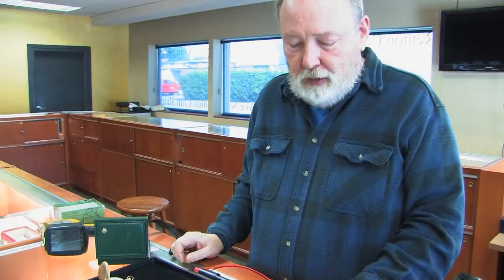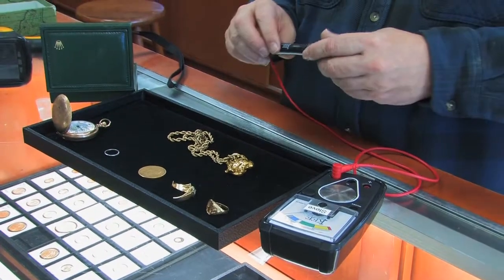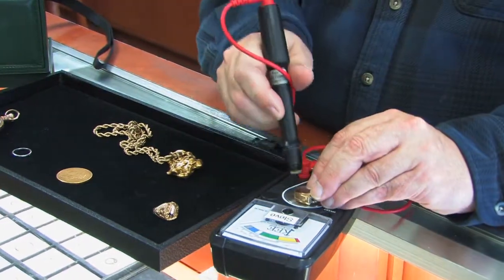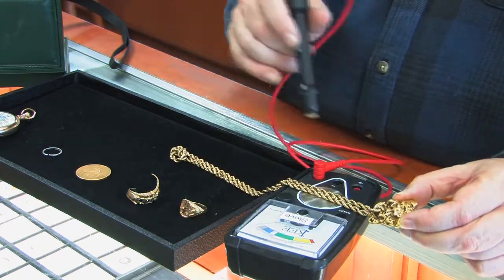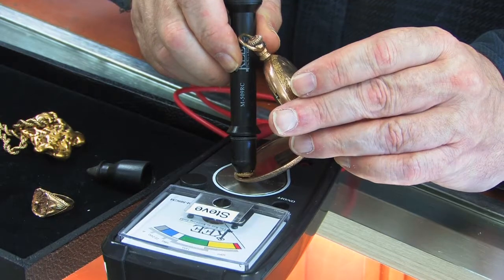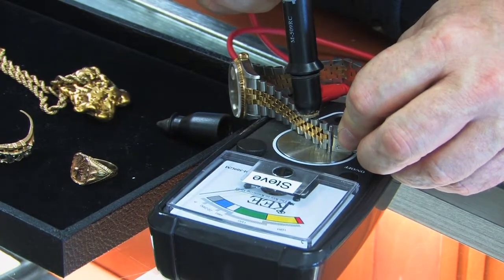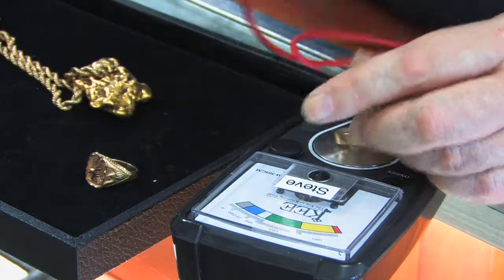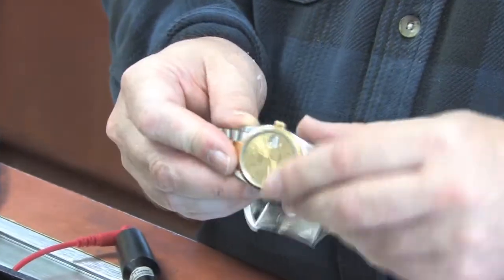RENTON COIN "Key Tester Verifier"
Let'sAsk Steve